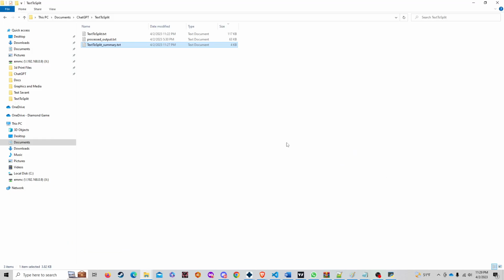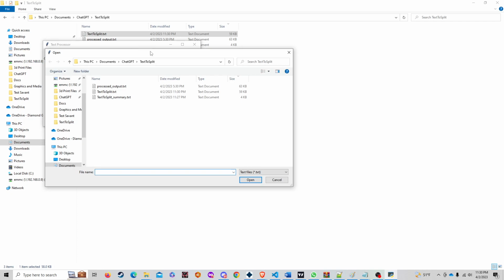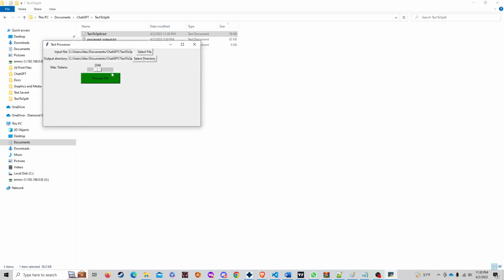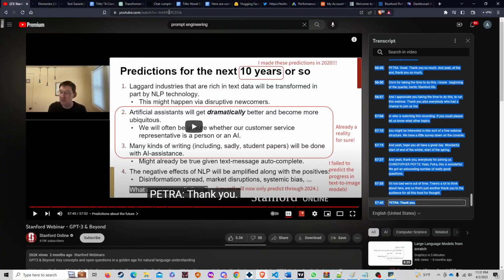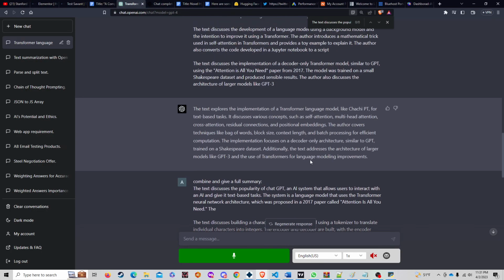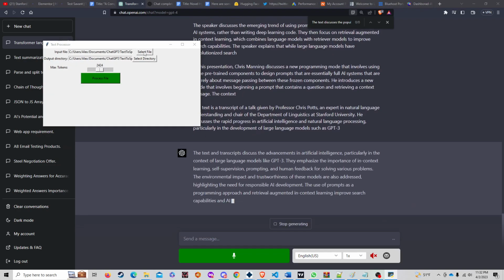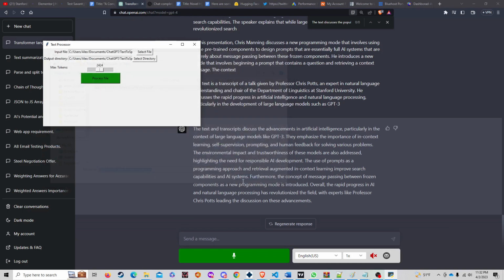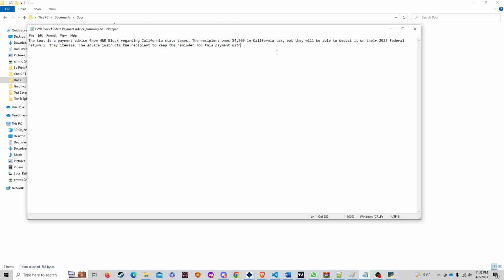Python app using ChatGPT for long form YouTube transcript summaries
A quick demo of a Python  app made in under an hour using chatGPT. It takes in a transcript of a long YouTube video and breaks it down into max allowed prompt size for GPT-3